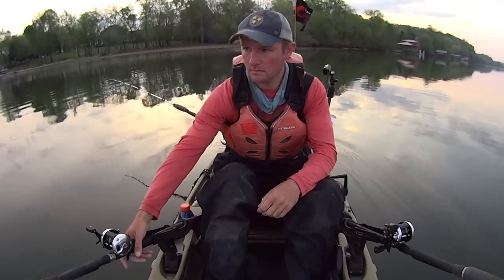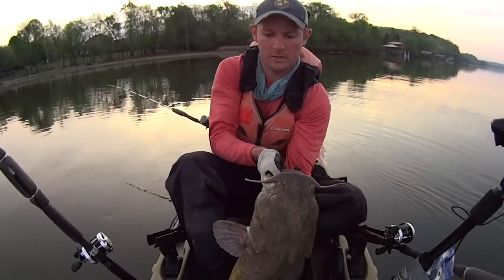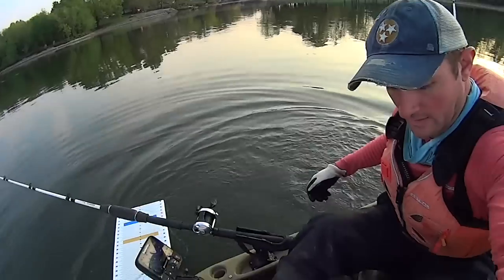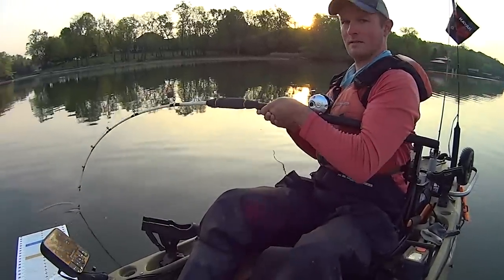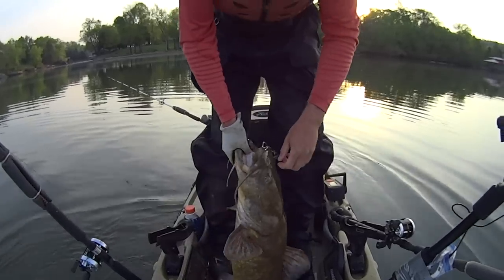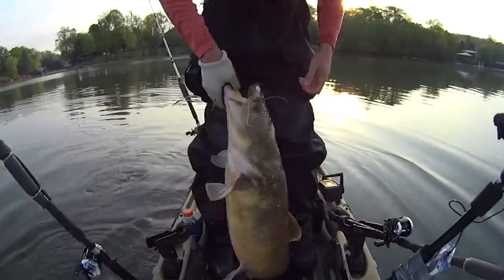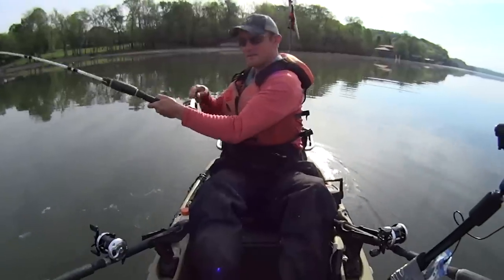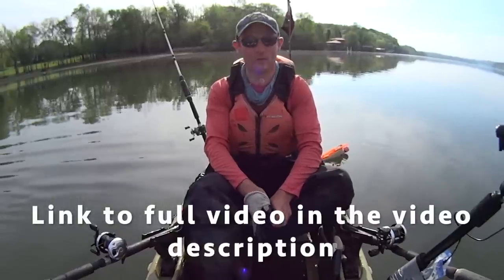Crappie Gets DEVOURED By HUGE Flathead Catfish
Rod Holders
Dragging Sinkers Book
Life Jacket

Ultralight and Carp Gear

Carp Reels 4000 Size
Carp Sinkers/Feeders
Carp Rod Holder
Ultralight Rod
2lb. Line
Gulp Minnows 1"
Crappie Magnets
Trout Magnets
Bait Bucket Aerator